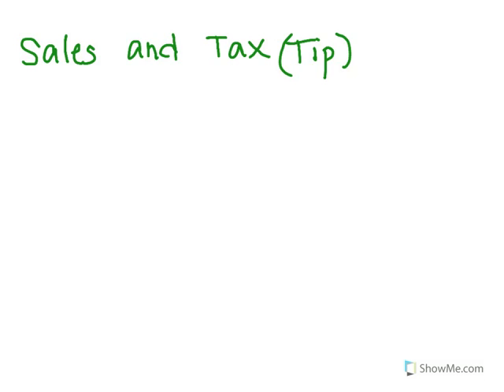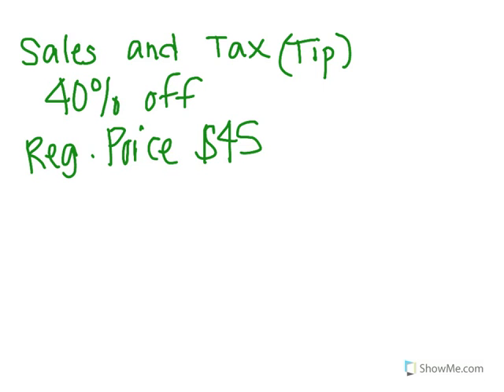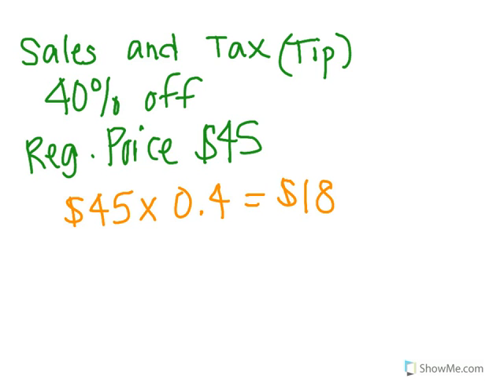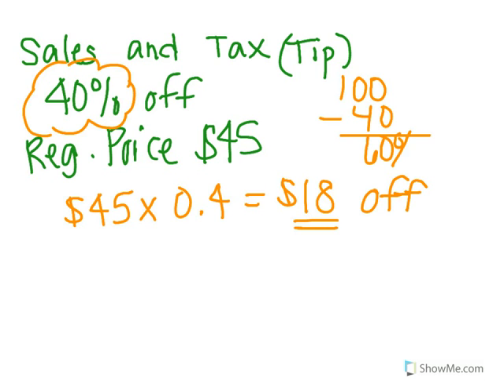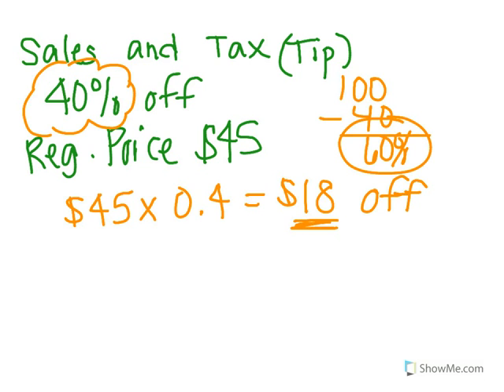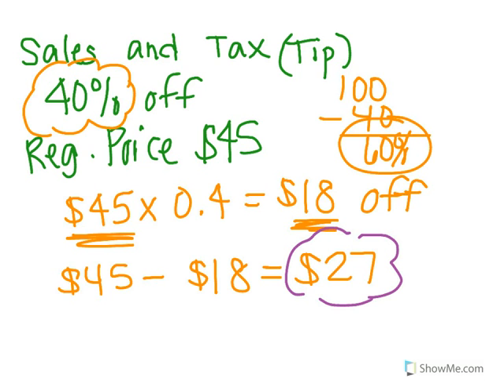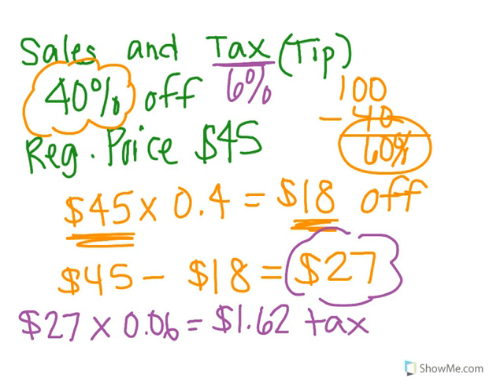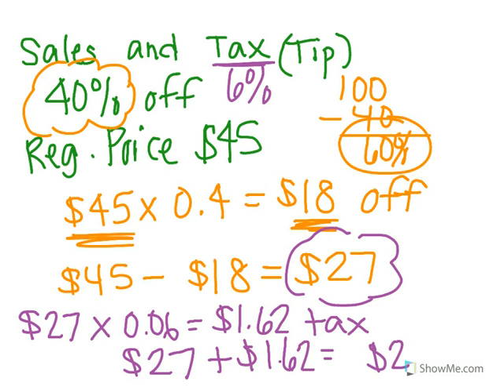Sale and Tax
Calculating the sale price and price after tax